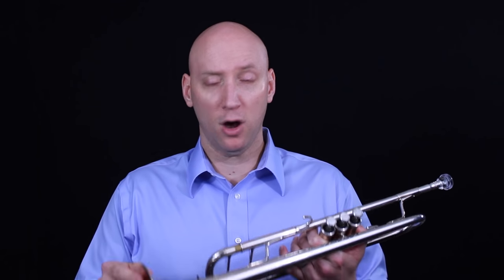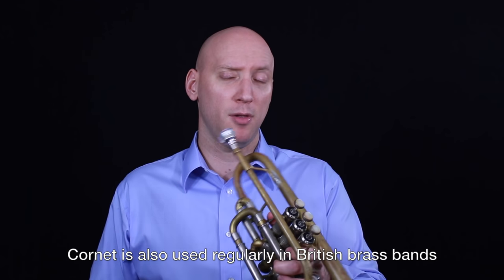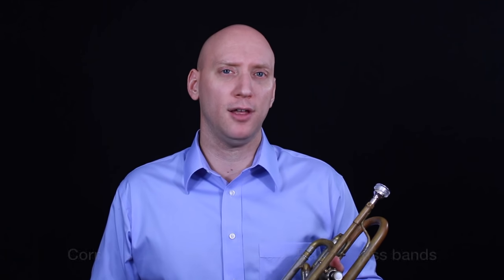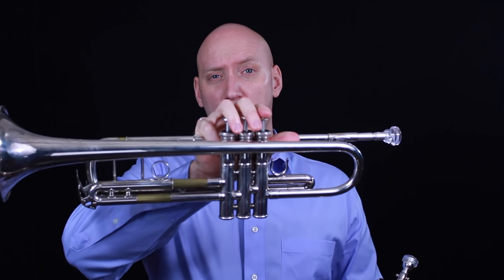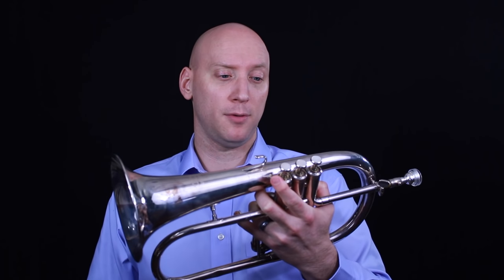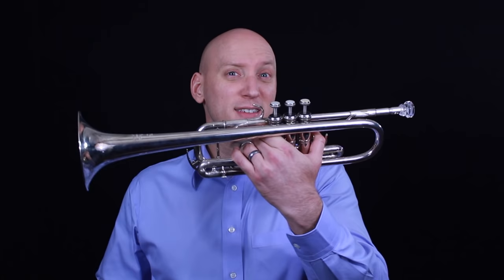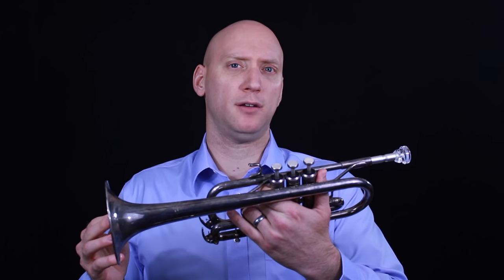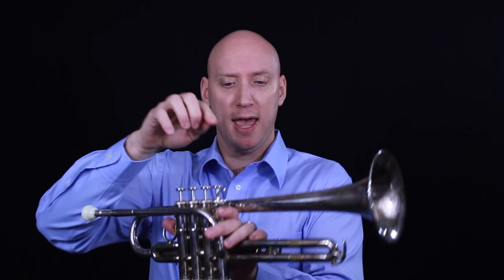Demonstration of Various Trumpets